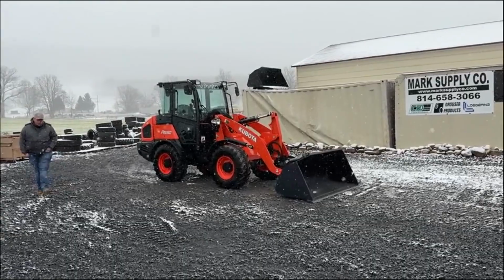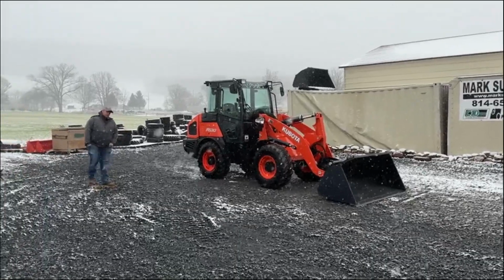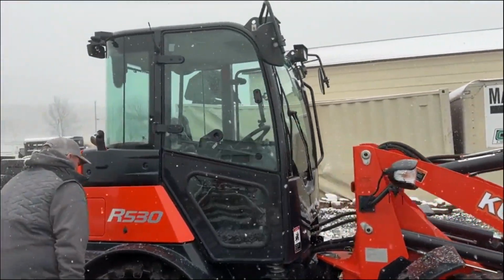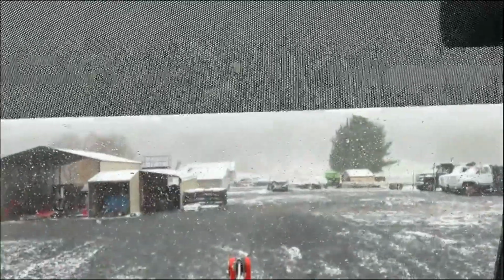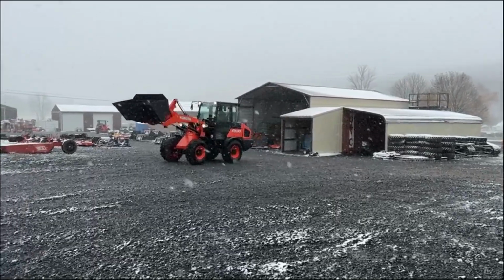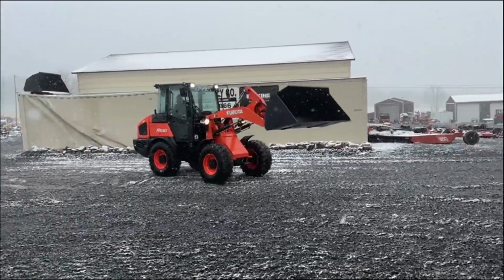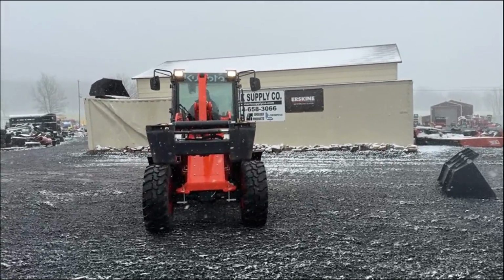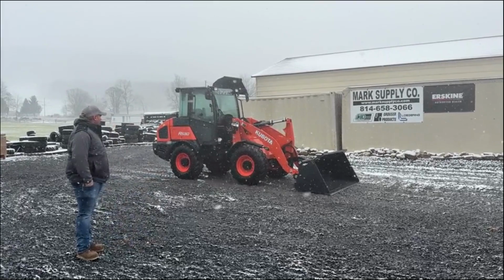2020 KUBOTA R530 For Sale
VERY NICE 2020 Kubota R530 Rubber Tire Articulating Wheel Loader

THIS IS OUR OWN PERSONAL MACHINE!!!

Factory Emissions Warranty Until December 1 2024 !!!

This Is Our Own Machine And Has Been Well Taken Care Of!!!

This Is Not Some Auction Junker!!!

Machine Has Been Kept In Side!!!

Cab Heat Air All Work As They Should

Hydraulic Power Quick Attach

Standard 2 Pin Skid Steer Style Quick Attach

2 Speed Forward And Reverse

4X4

Joy Stick Loader Control

Suspension Seat In Excellent Condition Plastic Is On It!!!

Front Mounted Lights

Cab Mounted Front And Rear Work Lights!!!

4 Ways

Horn

Cup Holder

Cab Mounted Rear View Mirrors

Inching And Brake Pedal

Side Mounted Tool Box Will Not Come With It I Am Removing It!!!

Tipping Load With Bucket: 6768 LBS

Tipping Load With Forks 5200 LBS

Comes With A NEW UNUSED OEM Kubota 74" 1.0 Cubic Yard Bucket We Run Pallet Forks

Tires Are All 365/70R18 Radial Tires All Matched And Are Approx 90%

Rear Hitch On Counter Weight

Powered By A Kubota V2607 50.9 HP 4 Cylinder Diesel Engine That Starts And Runs Great With No Issues!!!

Machine Is All Original Paint!!!

This Machine Was Never In The Salt!!!

No Oil Leaks!!!

We Have Just Done A Full And Complete Service With All New Filters And OEM Filters And Oils!!!

Please See All Pictures And Video!!!

Please Call Nick Or Ben With Any Questions!!!